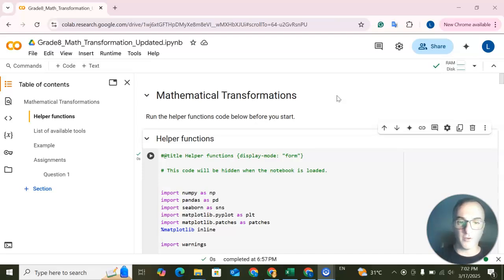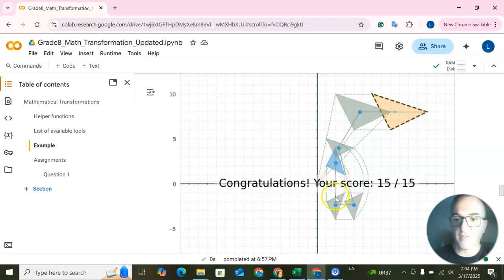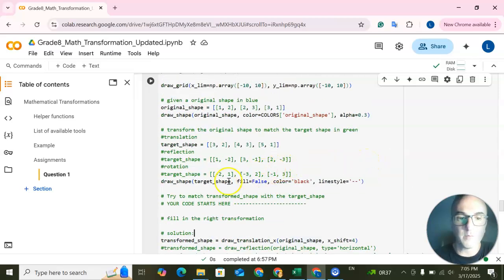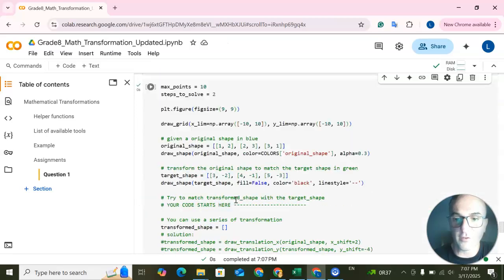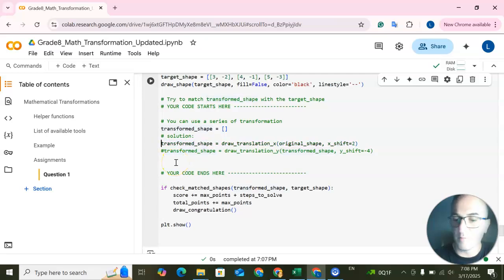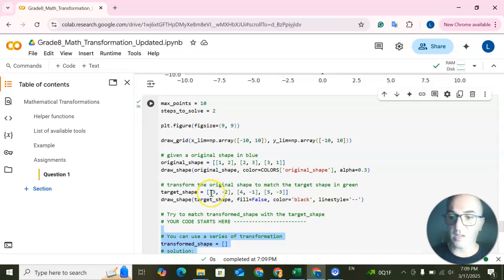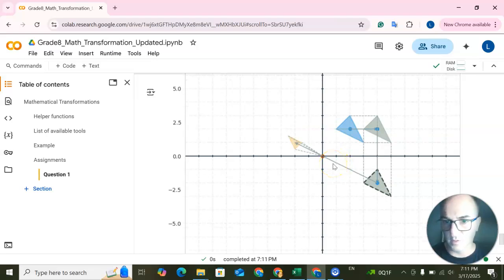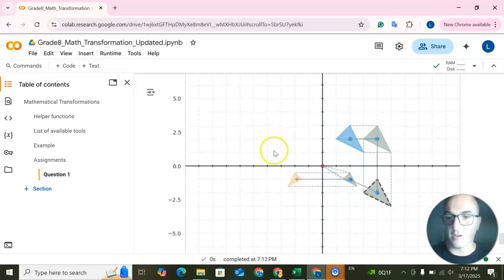Grade 8 Project: Transformations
Simple explanation of the Python transformations project.